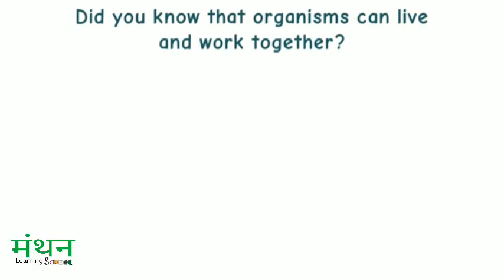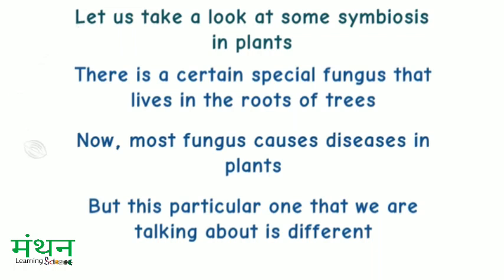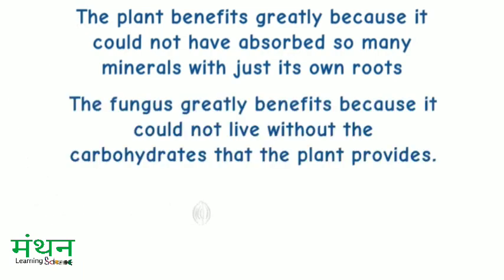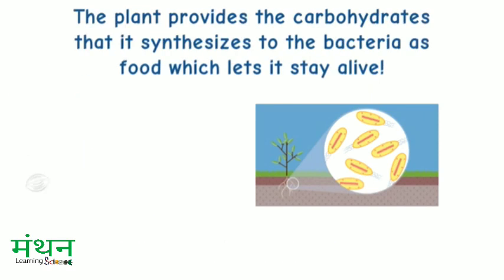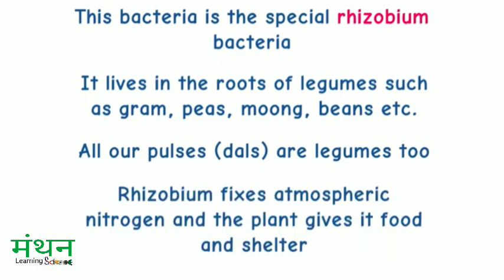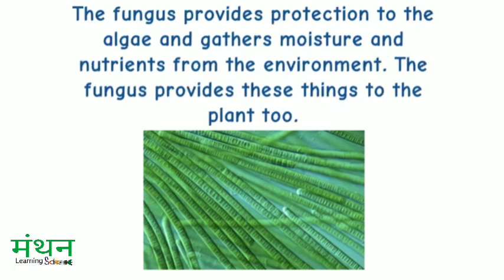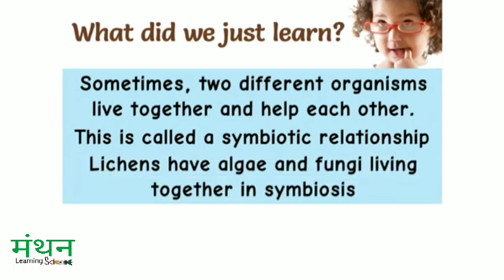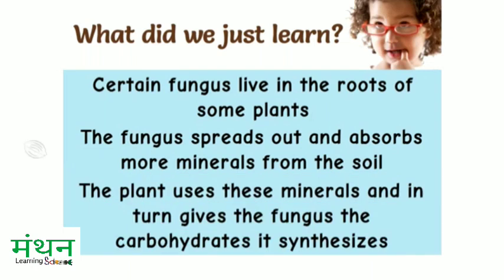Symbiosis.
Symbiotic relationship with examples.